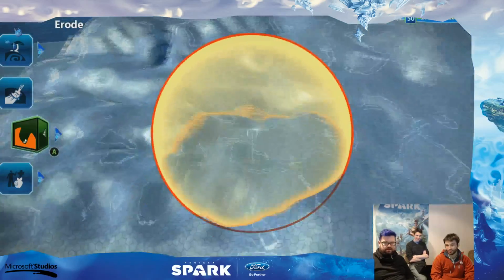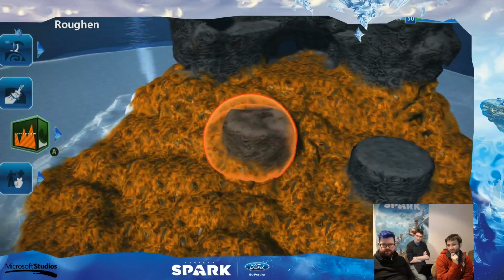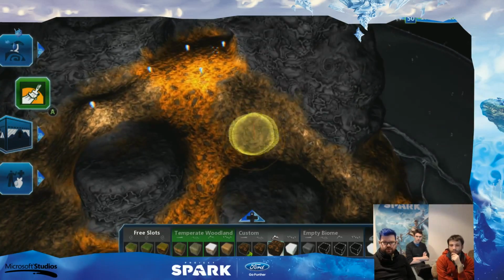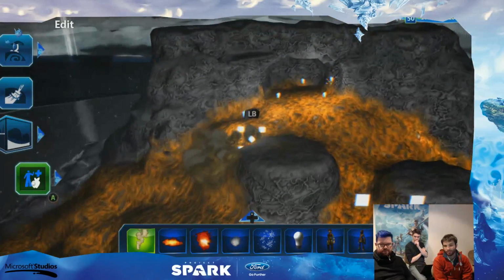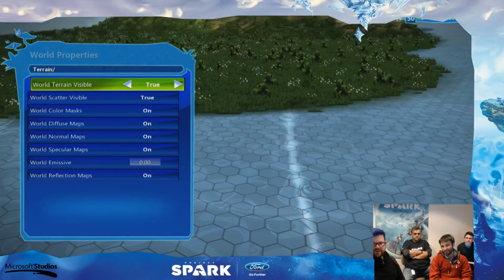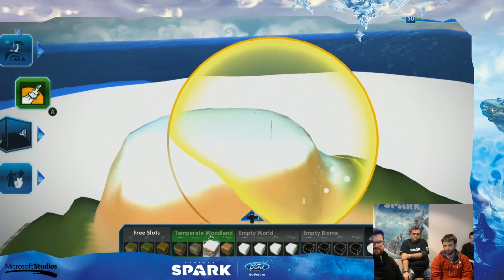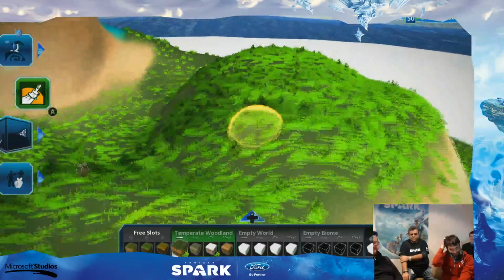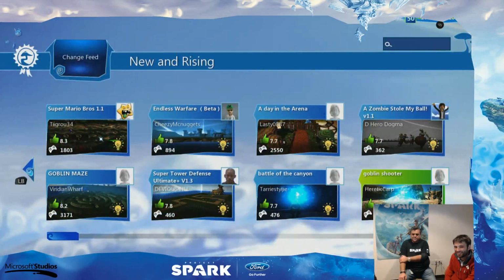Project Spark Live Developer Stream: Epic Artist World Builder Pack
Team Dakota talks about the Epic Artist World Builder Pack and creates lava live for your very eyes.